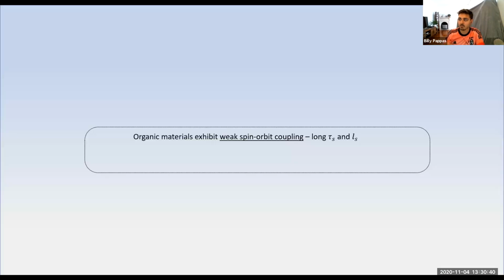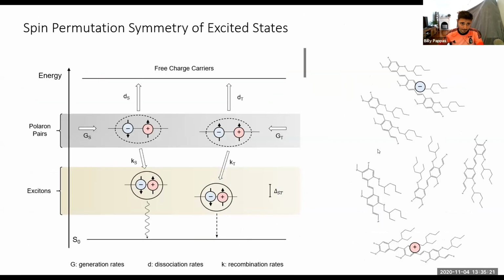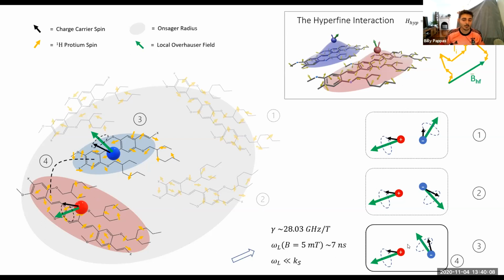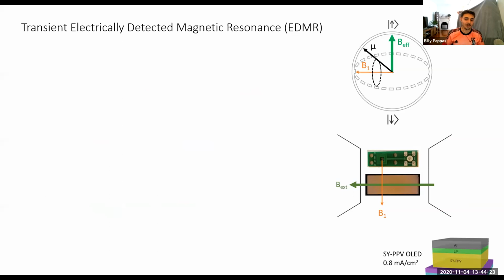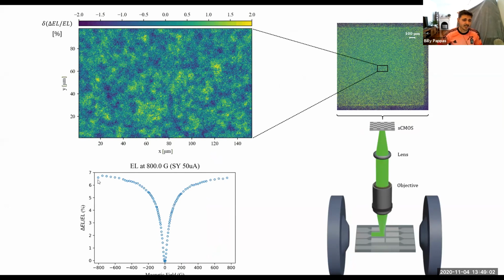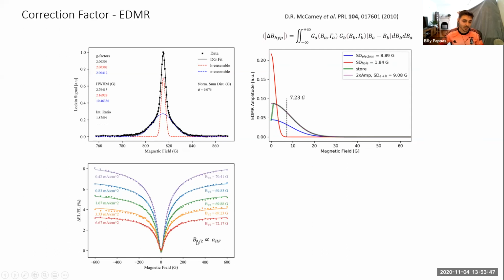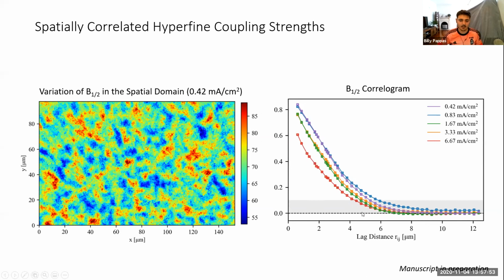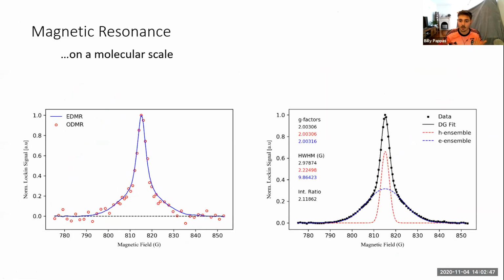AUCAOS Online Seminar - William Pappas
Seminar given by William Pappas to the Australasian Community for Advanced Organic Semiconductors (AUCAOS) on 4 November 2020, entitled "Spin Interactions in Organic Semiconductors - Spatially correlated quantum properties in OLEDs".